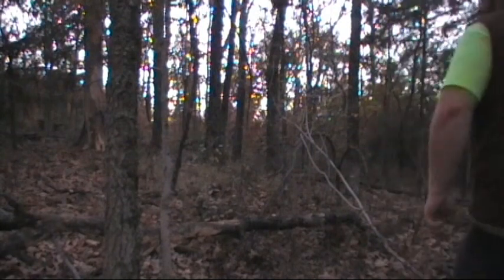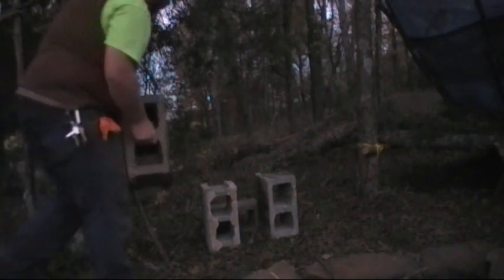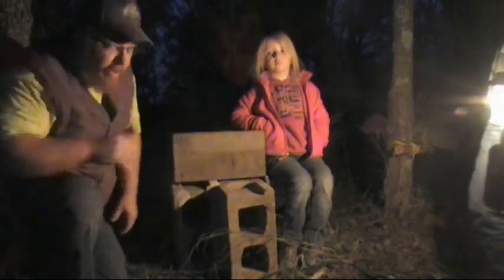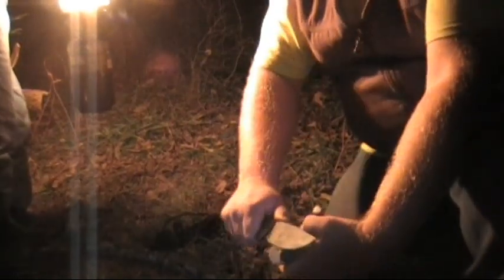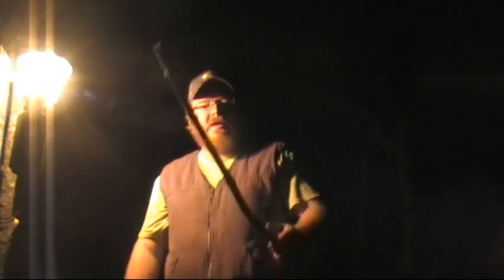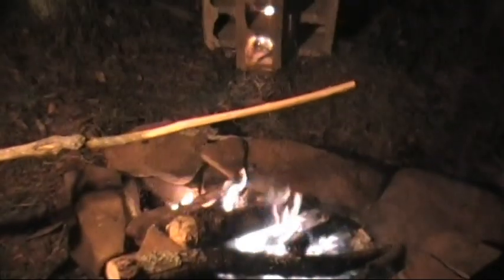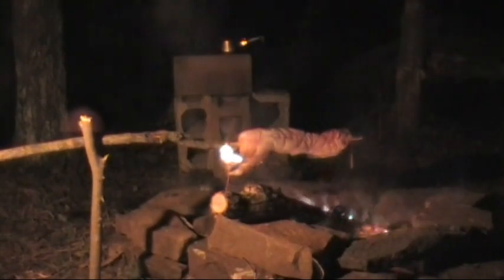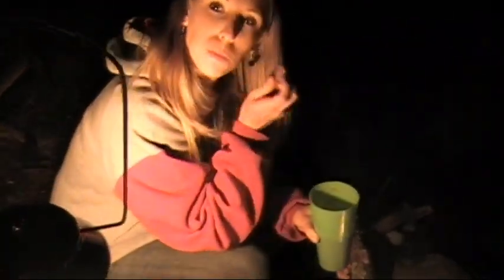Cookcraft with the Family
Cooking with the Family!!  Morgart Stove and Rabbit Skewer